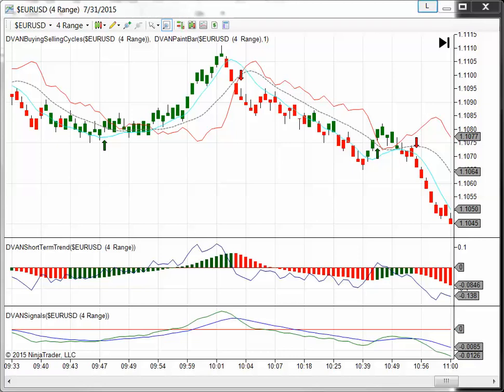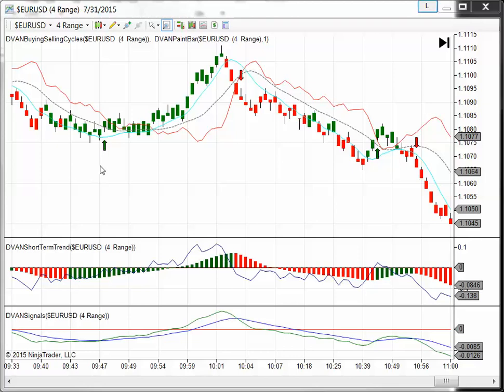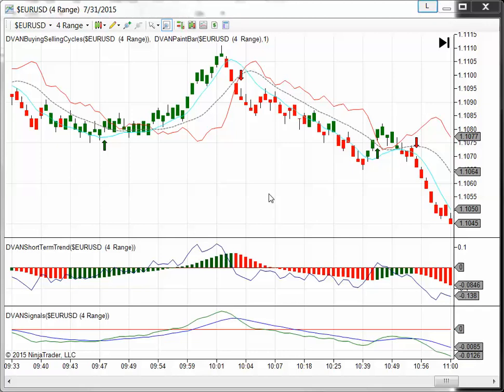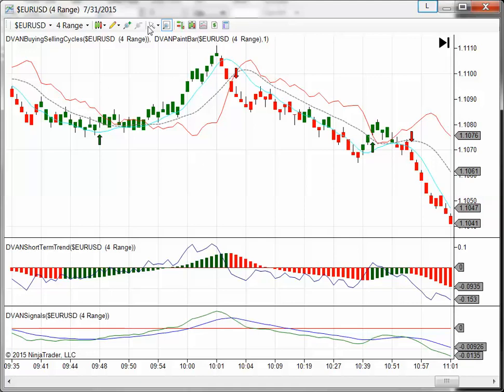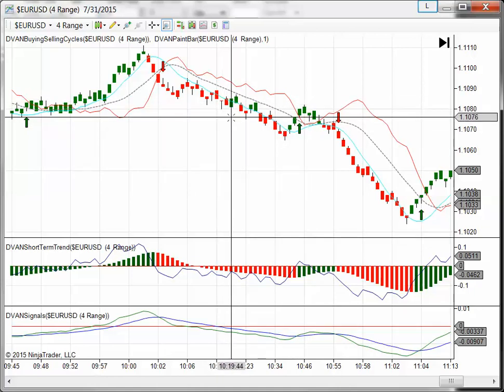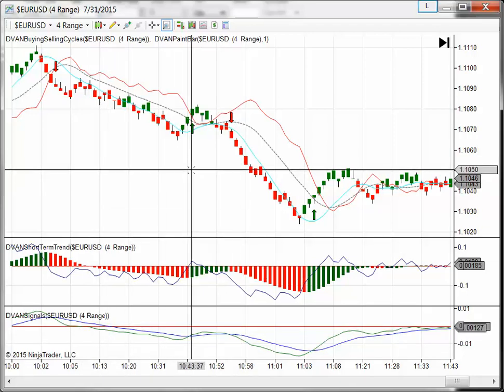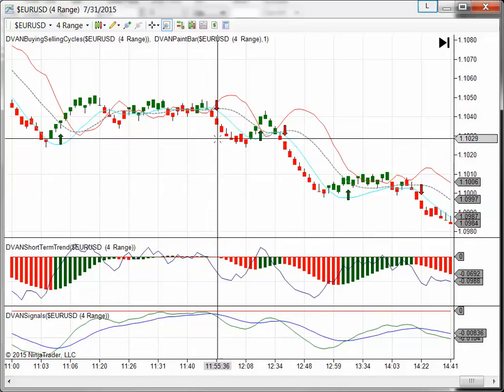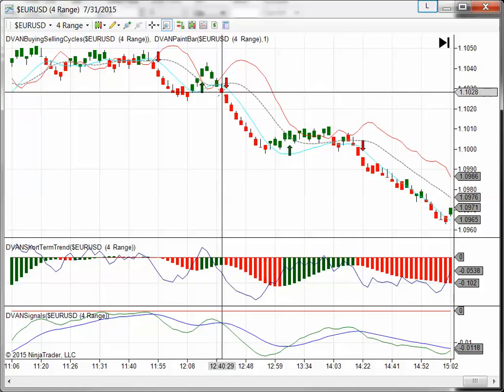Forex Trading -- EURUSD Range chart with DVAN SmartLines